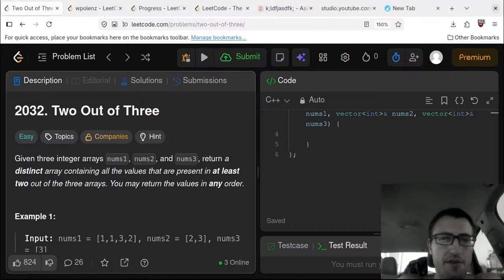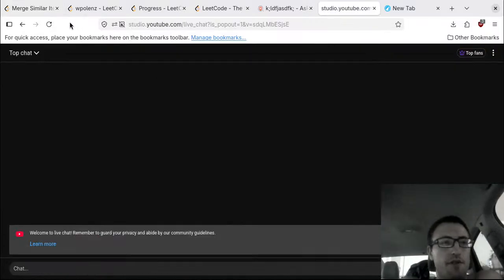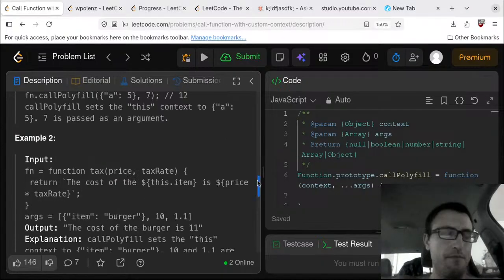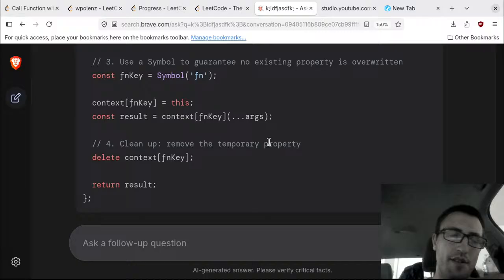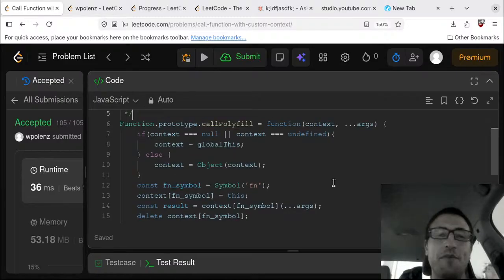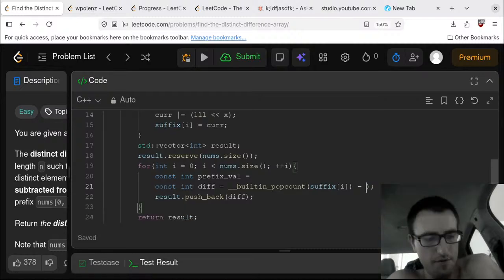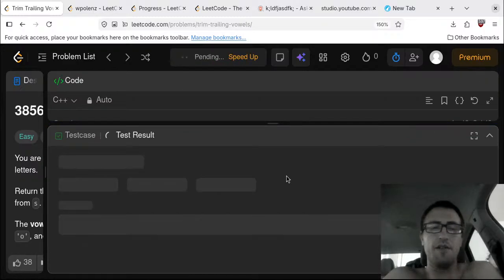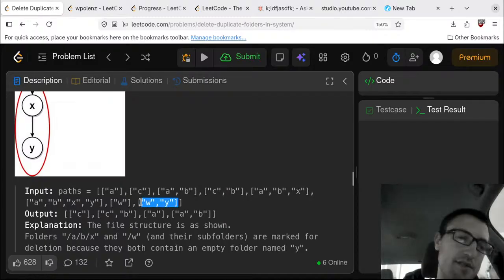Yet another ~1.49 more hours of the easiest LeetCode problems!